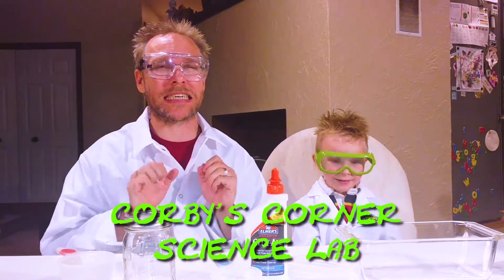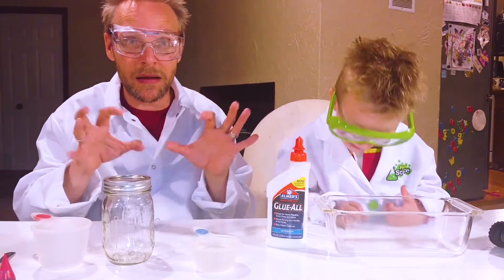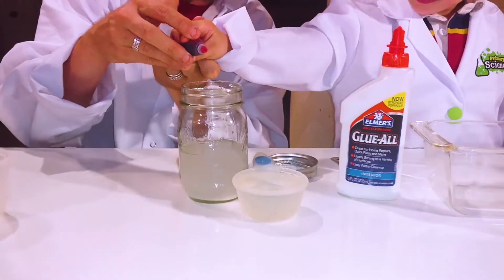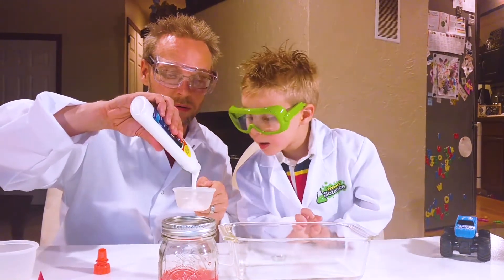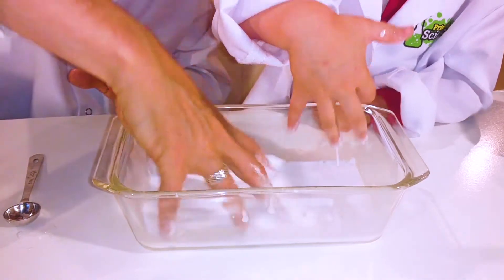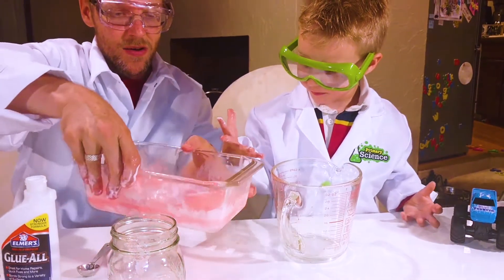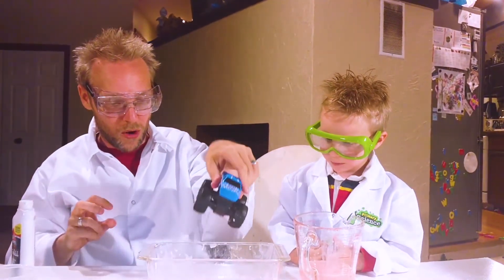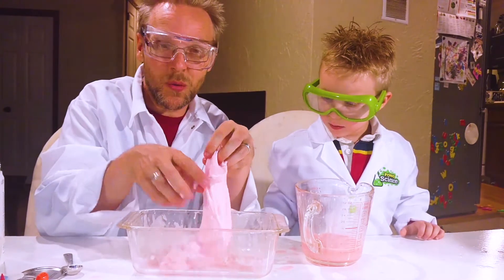HOW to MAKE SLIME WITH BORAX and GLUE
Today we make SLIME!!!
This is the best slime out there. Slime without borax and white glue just doesn't compare, so rather than look for an alternative, if I were you, I would make a trip to pick some up. It really does make a difference.

Slime (aka Gak, Goo or Flubber) is very easy for kids to make with some supervision. This THE BEST slime recipe for basic slime.  =)

how-to make slime:
- In a small bowl, mix together 1 cup of water, 1 tsp of Borax and a few drops of food coloring. Stir until borax is totally dissolved.
- In a large separate bowl, mix 1/2 cup of water and 1/2 cup of Elmer's white glue. Stir until well combined.
- Add the contents of the small bowl to the large bowl, and kneed with your hands until the slime is well formed.Start kneading quickly because the slime starts to form INSTANTLY.
- Pour out ALL the excess water. But DO NOT pat dry. The slime will stick instantly to cloth or even a paper towel (we learned this the hard way).
- Store in a sealed baggie in the fridge (to avoid mold)

We plan to be the official Halloween 2017 channel for kids science  stuff.

*Corby's Corner is a kid safe and family friendly channel for Youtube Kids!